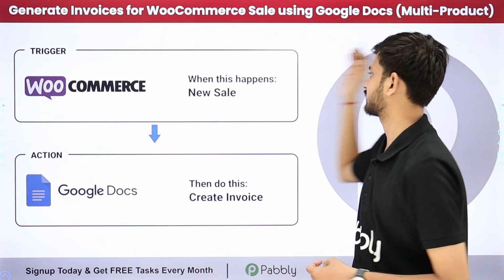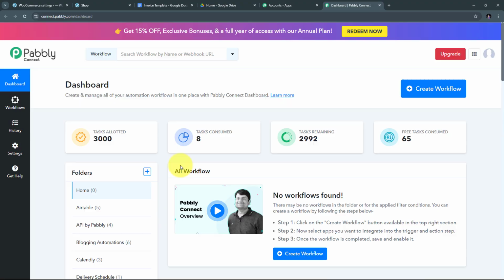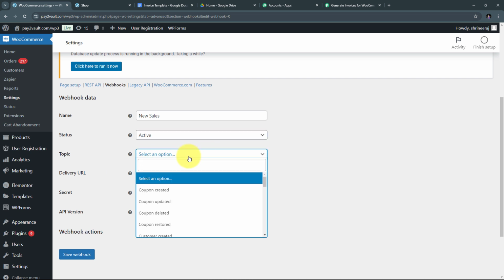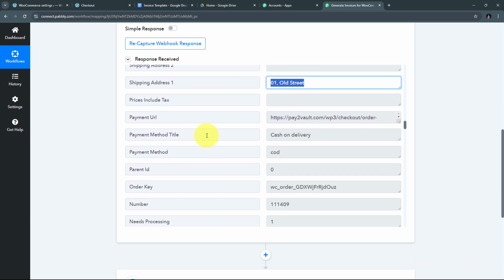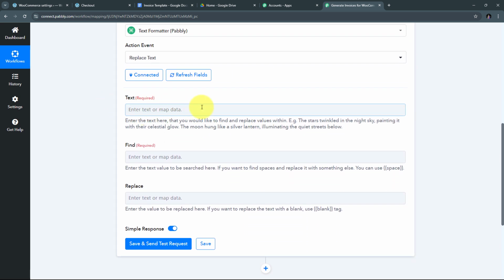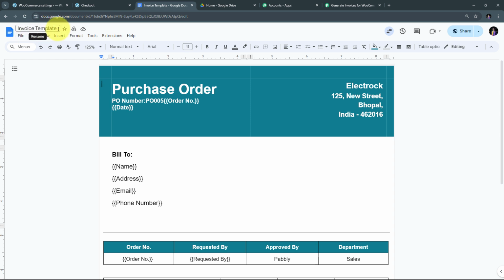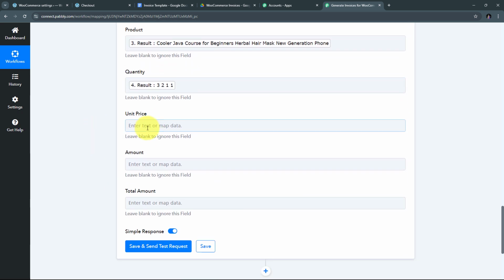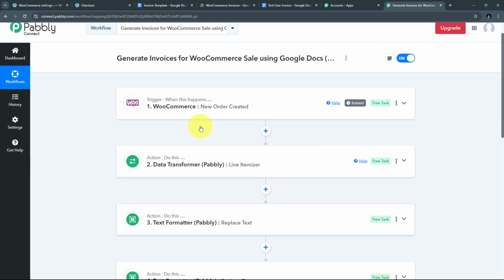How to Generate Invoices for WooCommerce Orders using Google Docs (Multi-Product)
In this tutorial, we'll guide you through the process of automatically generating invoices for WooCommerce orders using Google Docs, even for multi-product orders.

WooCommerce is a popular e-commerce platform for managing online store transactions, while Google Docs offers flexibility for creating and customizing documents. By integrating WooCommerce with Google Docs via Pabbly Connect, you can automate the creation of detailed invoices that include multiple products, order amounts, and customer details.

Follow our step-by-step instructions to set up this automation, ensuring that each WooCommerce order generates an accurate invoice in Google Docs, saving time on manual invoice preparation.

Use Case:
I run online store on Woocommerce and automate the invoice generation process for every order received. By integrating WooCommerce with Google Docs, the store can create invoices in a pre-designed template, ensuring consistency and accuracy. This streamlines the workflow, saves time, and reduces manual entry errors.

Benefits of Pabbly Connect:

1. Automation: Save time, money, and resources by automating tasks.

2. Integration: Connect various web services to create efficient workflows.

3. Security: Enjoy industry-standard security for your data.

4. Scalability: Easily add new applications and services to your workflow.

5. Cost-effective: Choose from plans suitable for different business sizes, with no charges for internal tasks.